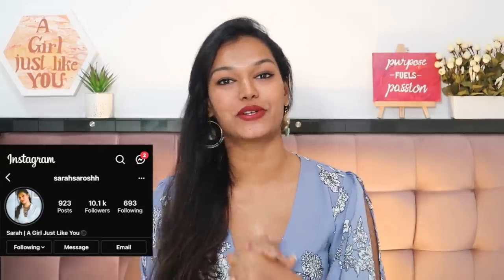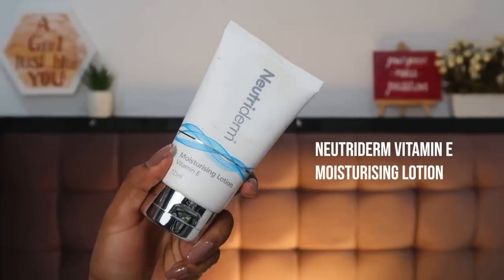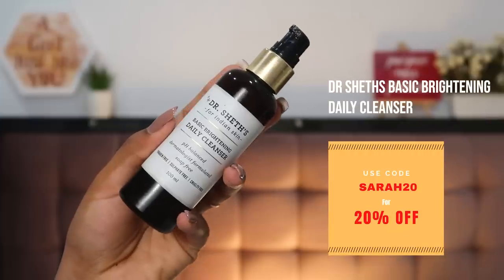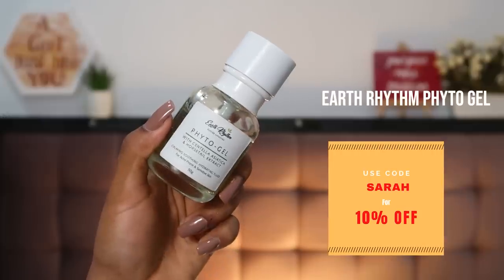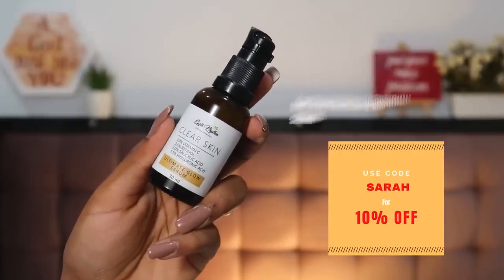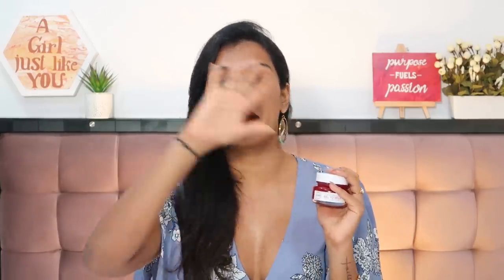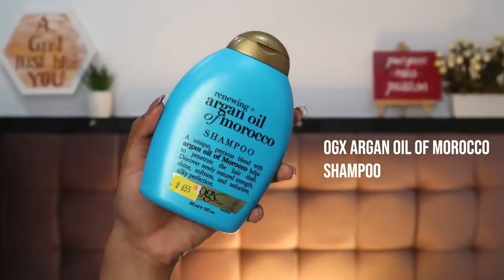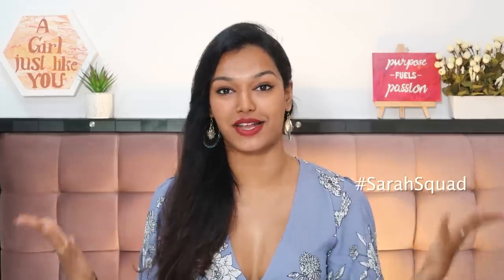BEST SKINCARE OF 2020 | Glowing Skin all year!! VlogmaSarah Day 24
PRODUCT LINKS:

Dr Sheths Neem AHA BHASerum: Code SARAH20 for discount

Pure by Priyanka Vitamin C Serum: Code SARAH10 for discount

UV Doux sunscreen

Loreal Hair Serum

Dr. Seth's Cleanser: Code SARAH20 for discount

Dot&Key: SARAH10
Dr. Sheths: SARAH20
Earth Rhythm: SARAH
Myoho Pure by Priyanka: SARAH10
Qurez: SARAH
La Organo: SARAH
Eclat- SARAH20

WHAT I'M WEARING:
Top: Missa More
Lipstick:
Nailpolish: Gel nail polish

XOXO -S